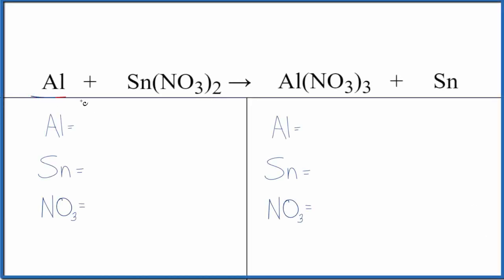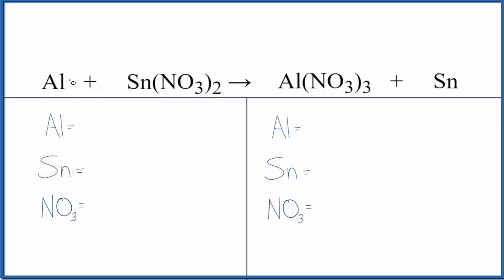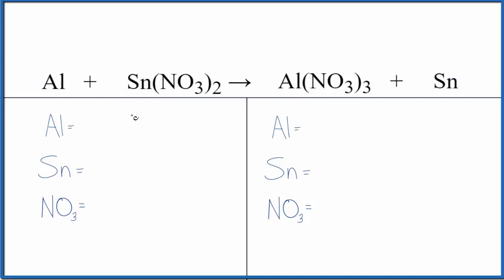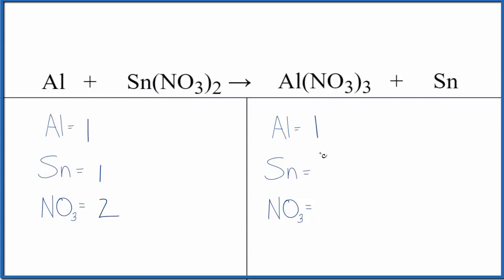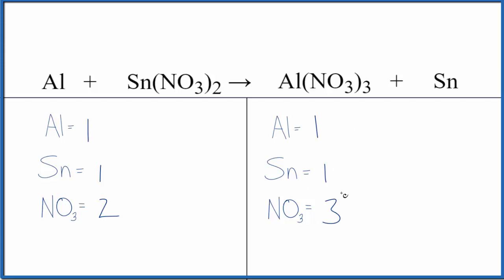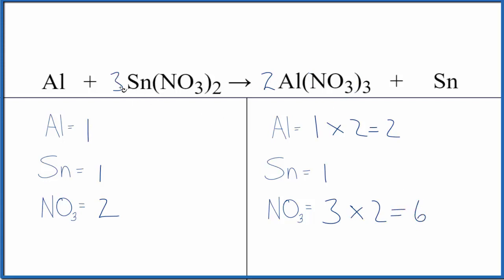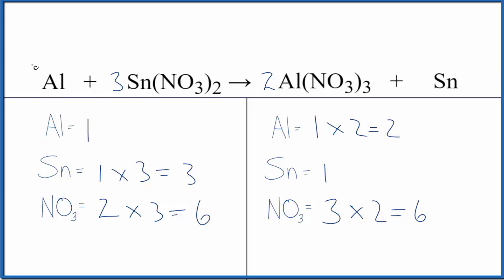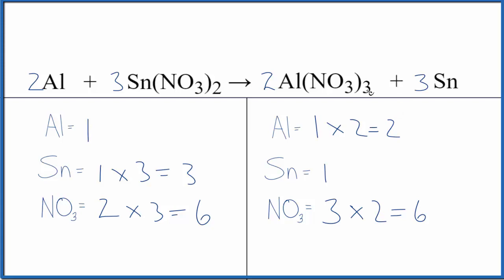Balancing the Equation Al + Sn(NO3)2 = Al(NO3)3 + Sn (and Type of Reaction)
To balance the chemical equation Al + Sn(NO3)2 = Al(NO3)3 + Sn you first must correctly count all of atoms on each side of the chemical equation.

The type of reaction is Single Displacement.

When we balance an equation like Aluminum + Tin (II) nitrate our goal is to provide the correct coefficients for each compound. The coefficient is the number that goes in front of the compound.

To balance Al + Sn(NO3)2 = Al(NO3)3 + Sn you'll need to be sure to count all of atoms on each side of the chemical equation.

Once you know how many of each type of atom you can only change the coefficients (the numbers in front of atoms or compounds) to balance the equation for Aluminum + Tin (II) nitrate.